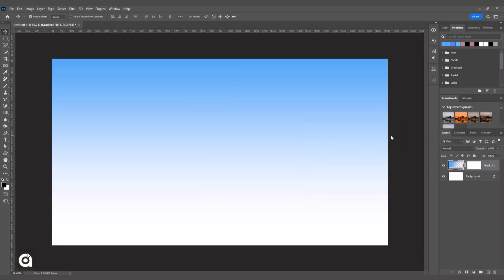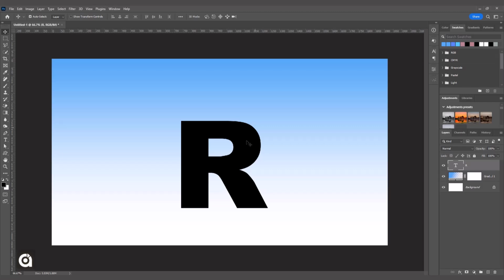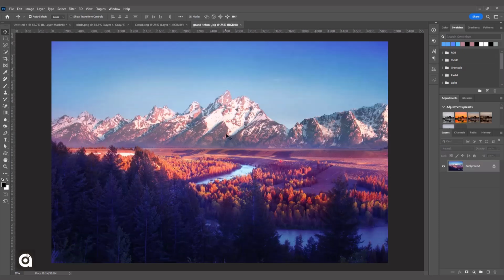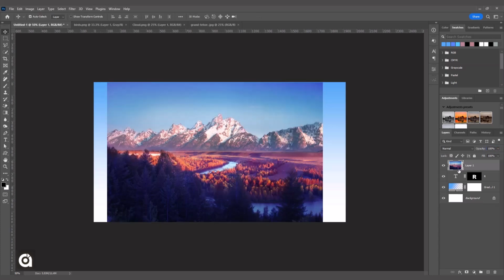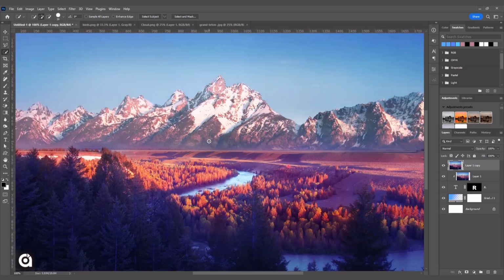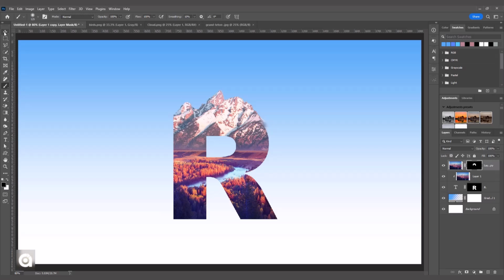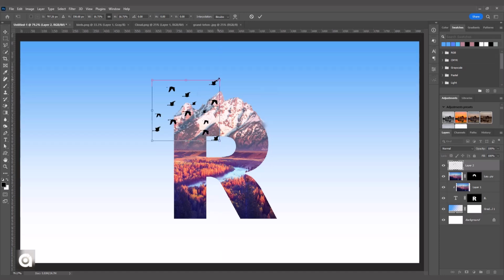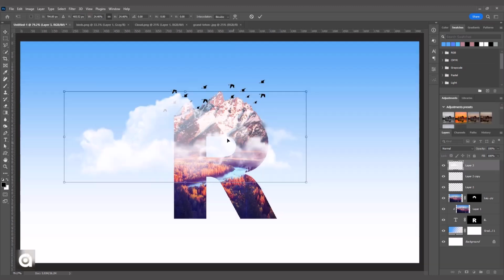How to Make Letter Poster Design using Adobe Photoshop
In this video I will show you how to make Letter Poster using images in Adobe Photoshop in just 3 min.

▽ FOLLOW  on